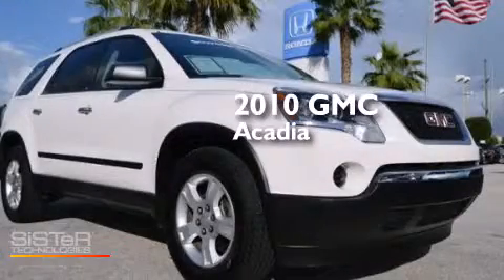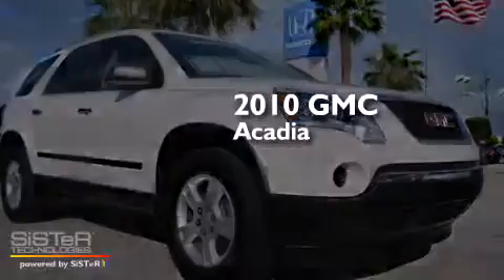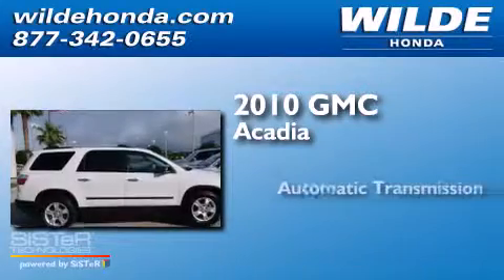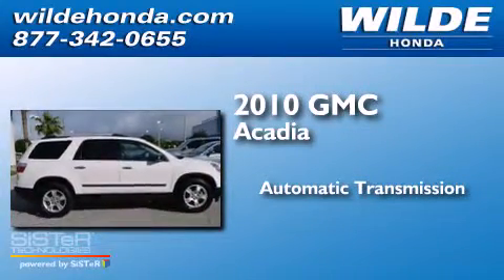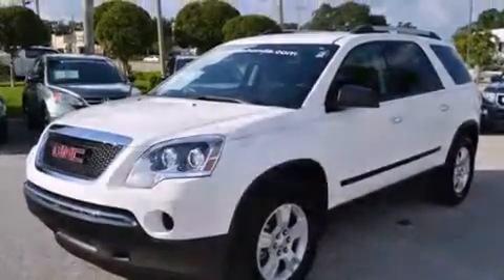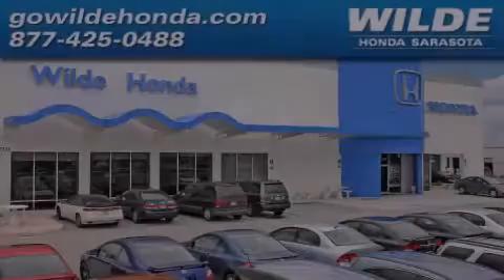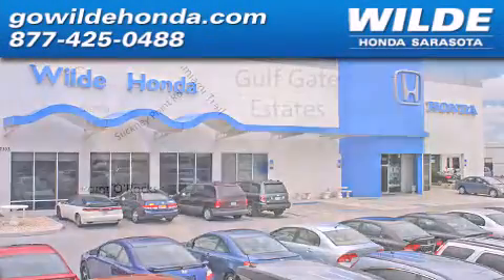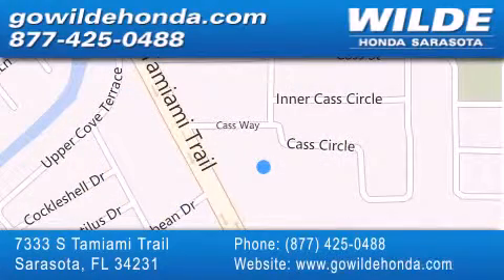2010 GMC Acadia Sarasota FL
We have been honored to serve the Sarasota FL area , we promise that your experience at our dealership will exceed your expectations ! Year : 2010 Make : GMC Model : Acadia Engine : V6 Cylinder Engine Trans . : AUTOMATIC Exterior : White Diamond Tricoat Miles : 34,091 Interior : Light Titanium Stock : 13854C Wilde Honda - WI 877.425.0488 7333 S. Tamiami Trail Sarasota , FL 34231